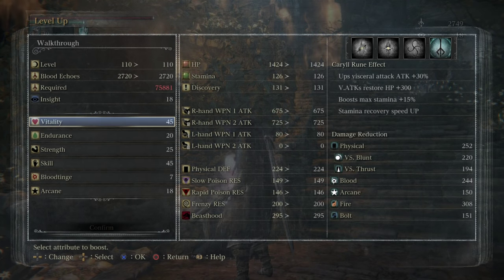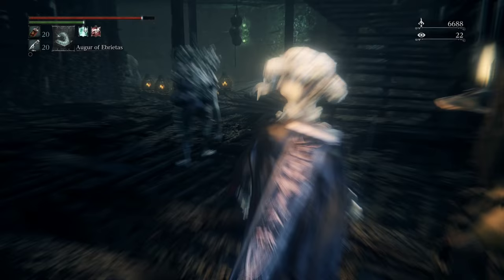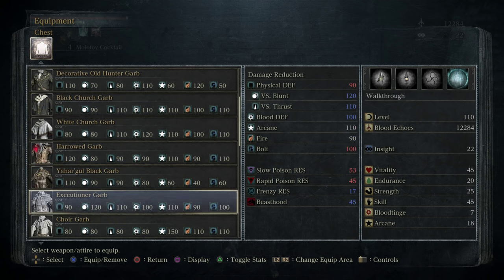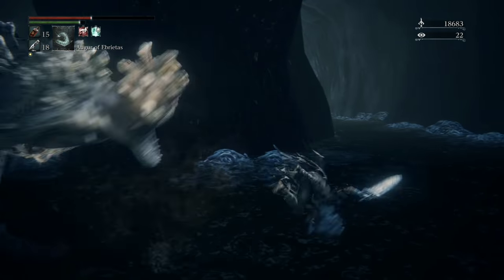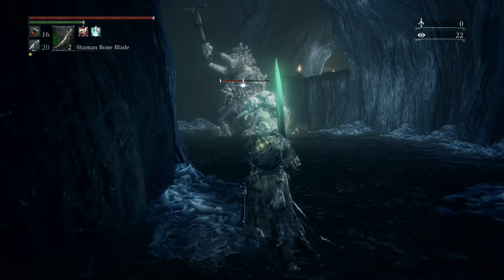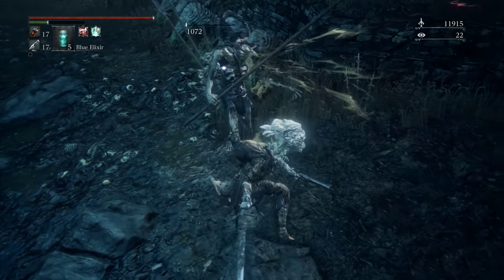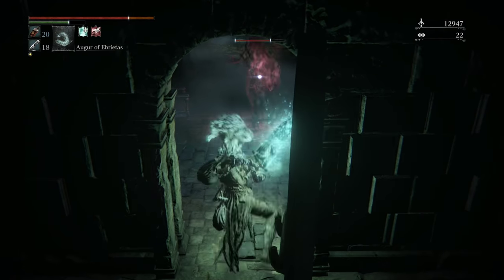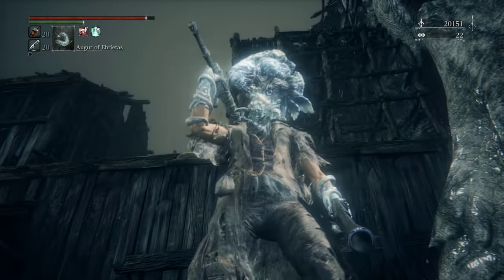Bloodborne - Walkthrough Part 26: Fishing Hamlet